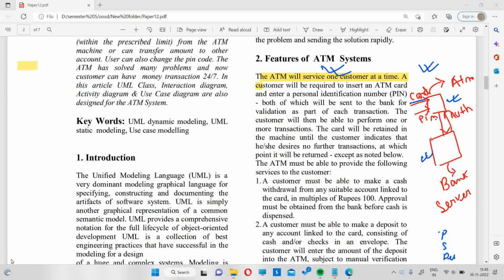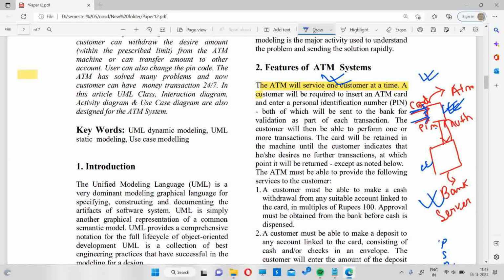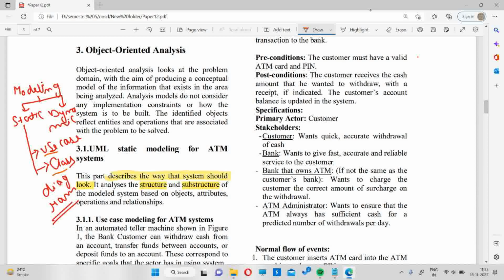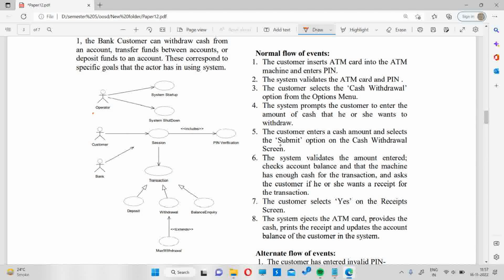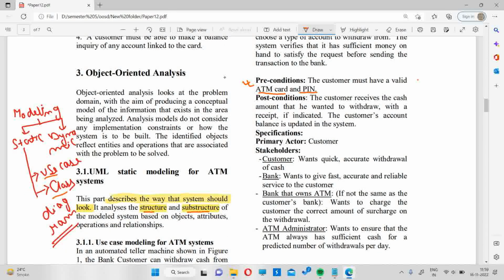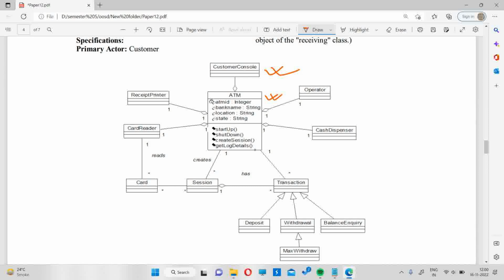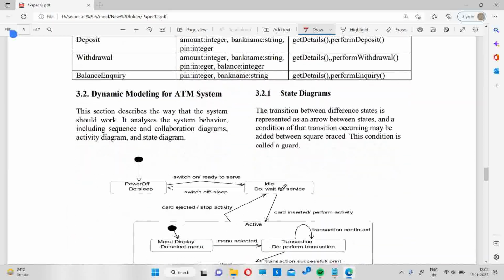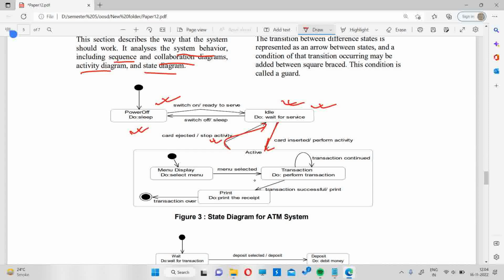Uml design of atm machine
In this video I have discuassed about uml diagram of atm machine.